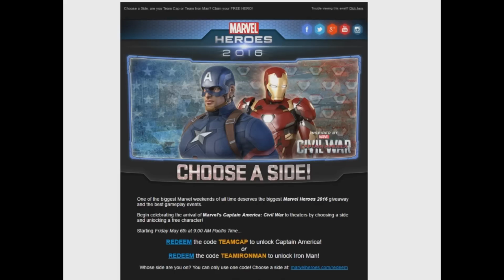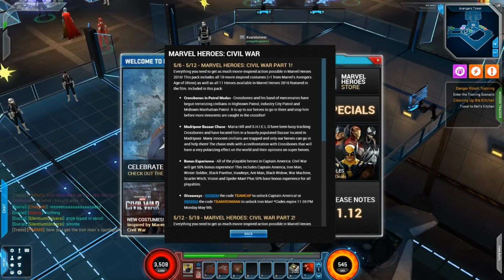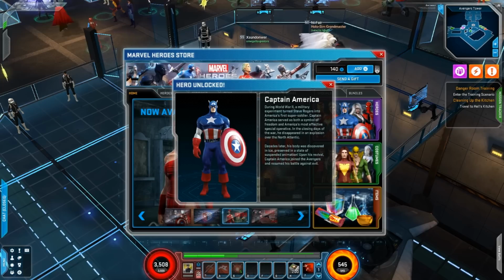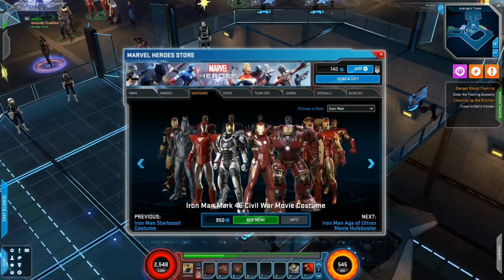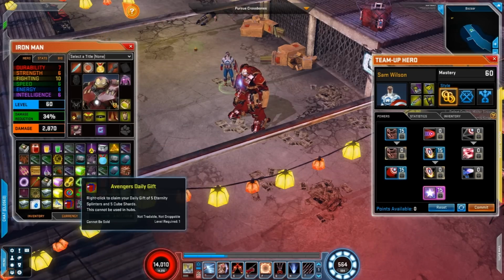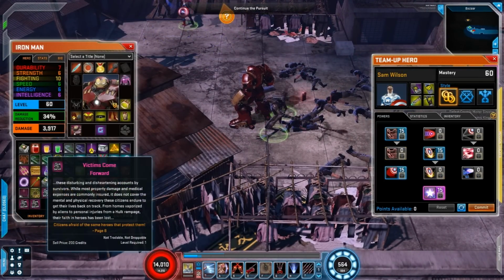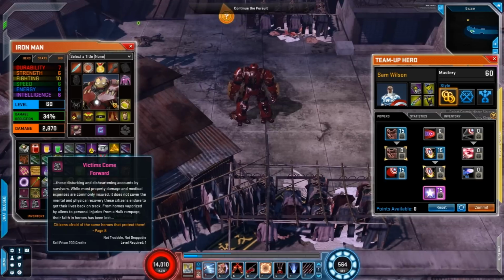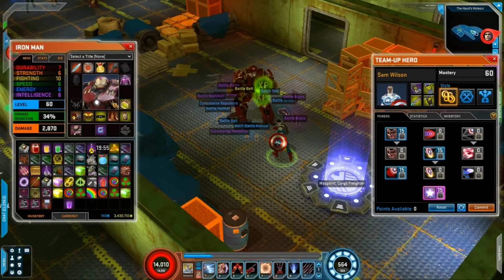Marvel Heroes 2016 - The Captain America: Civil War Event is here!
I received an e-mail today about the start of the Marvel Heroes 2016 Captain America: Civil War event. It's here and with it comes a few new additions to the game, including Crossbones invading, a Chase event, and Civil War inspired costumes! Oh, and did I mention you get to choose a hero for free. Pick your side, Captain America or Iron Man!

"Marvel Heroes 2016, originally known as Marvel Heroes, is a free-to-play massively multiplayer online action role-playing video game developed by Gazillion Entertainment and Secret Identity Studios."

Captain America: Civil War